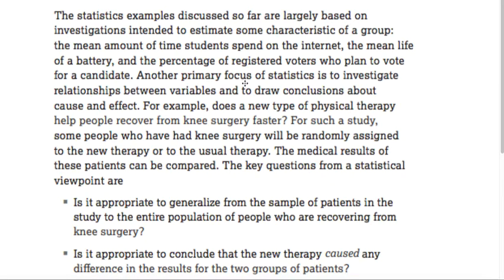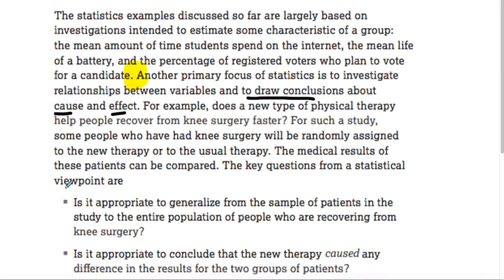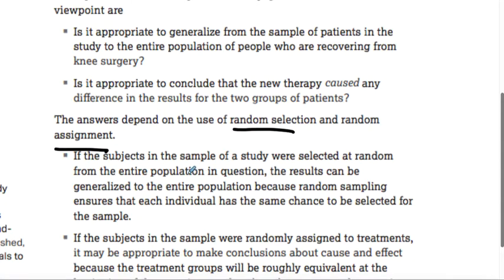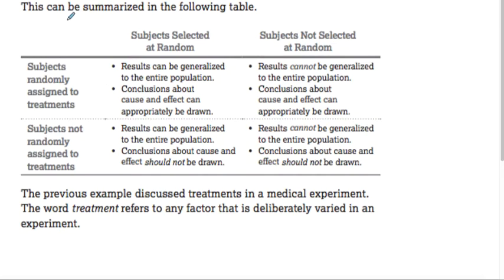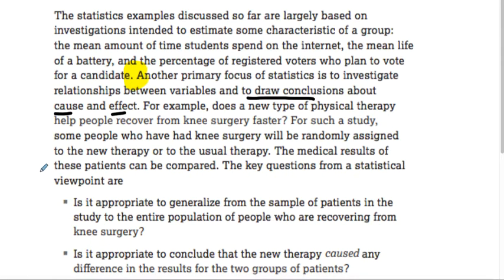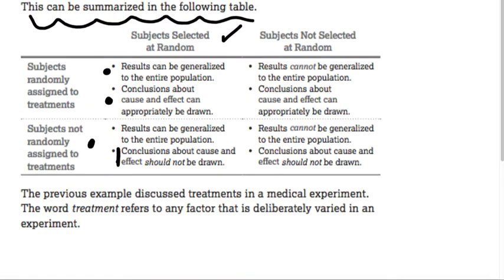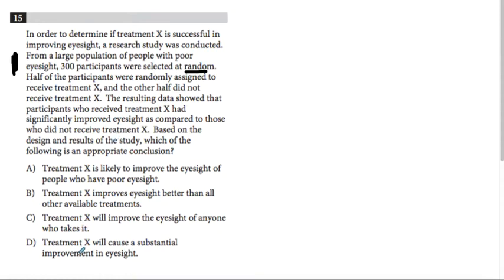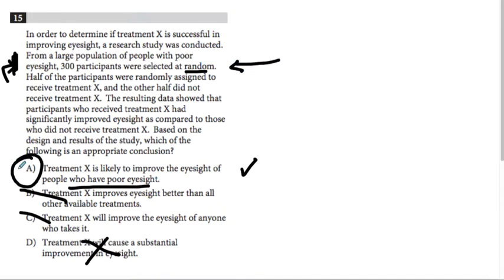Coach Fred's SAT Prep ~ Practice Test 3 Math Calc #15